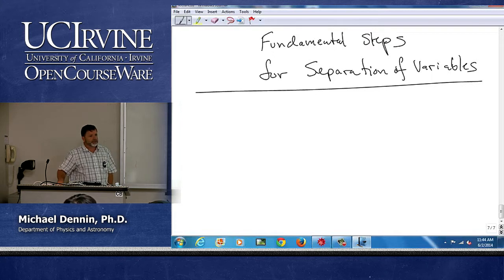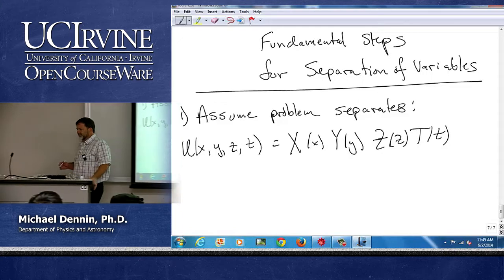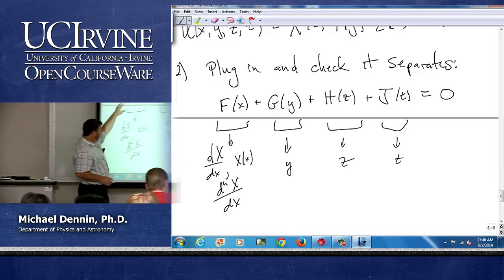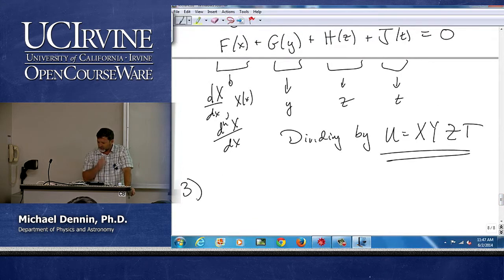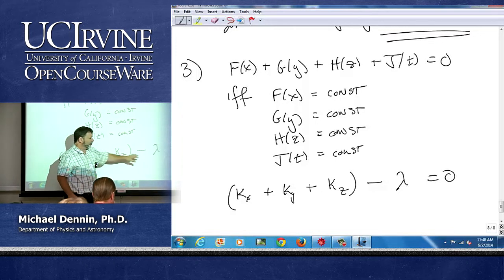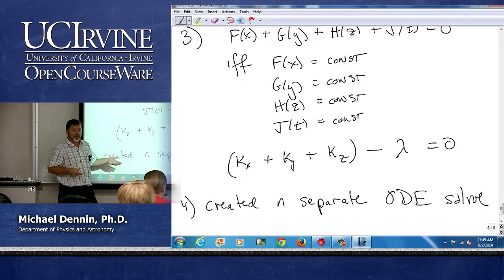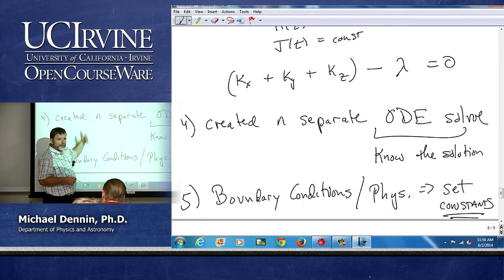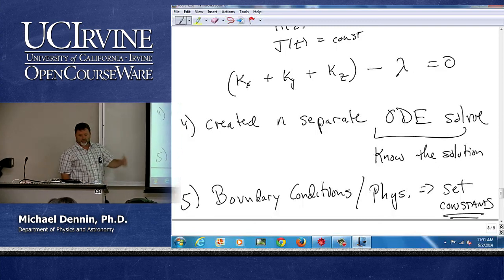Physics 50. Math Methods. Lecture 18.3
Lec 18.3. Math Methods -- Fundamental Steps for Separation of Variables --
View the complete course:

Required attribution: Dennin, Michael. Math Methods 50 (UCI OpenCourseWare: University of California, Irvine), [Access date].